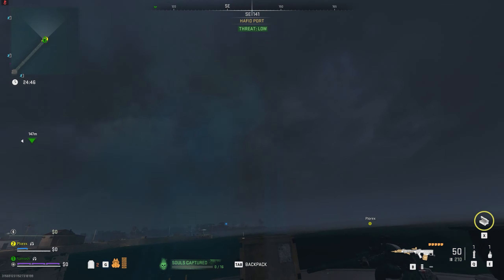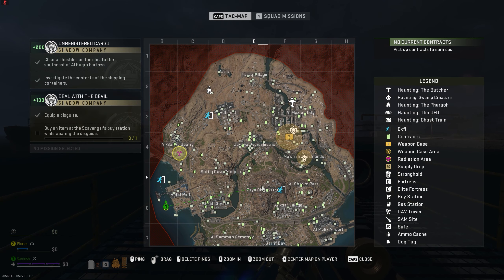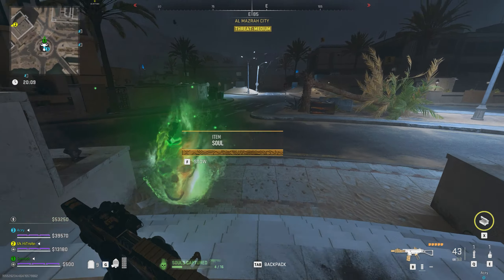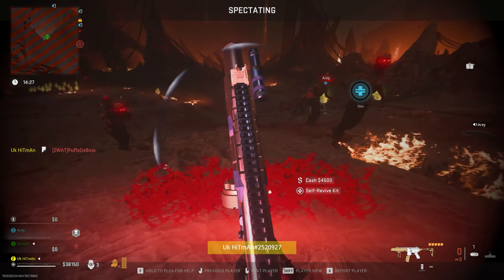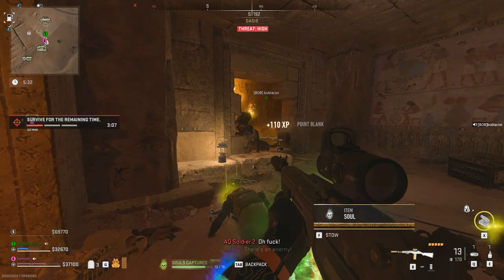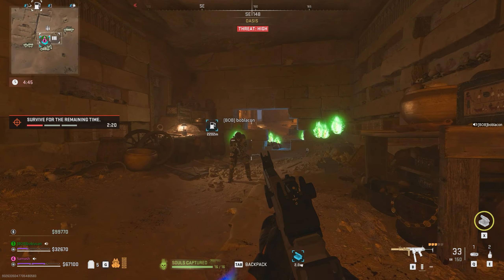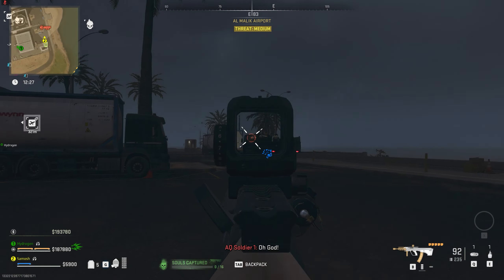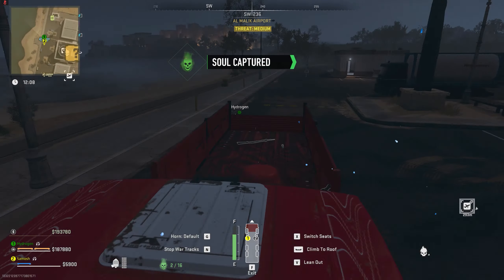Call of Duty DMZ - All Bosses in The Haunting Event (Unlock Weapon Blueprint)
In todays video, the Haunting event is finally here, and I will be showing you all 6 of the event bosses, where they spawn and how to kill them to get yourself that exclusive BAS-P weapon blueprint unlock.

▼ Full PC Specs:
Processor: AMD Ryzen 5950X
RAM: 128GB Corsair Vengeance Pro DDR4 RAM (3200MHz / 16CAS)
Graphics card: Asus TUF 3090
Storage: 1TB Intel 665p M.2 NVMe SSD + 8TB Seagate HDD
Motherboard: Asus ROG CROSSHAIR VIII HERO
Case: Corsair 680x Crystal

About the game:
Modern Warfare II is a continuation of the 2019 reboot entry, and features several returning characters: Captain John Price, Sergeant Kyle "Gaz" Garrick, Lieutenant Simon "Ghost" Riley, Sergeant John "Soap" MacTavish, CIA Station Chief Kate Laswell, and Urzikstani rebel leader Farah Karim. New characters include Mexican Special Forces Colonel Alejandro Vargas and CEO of private military company Shadow Company, Commander Phillip Graves.